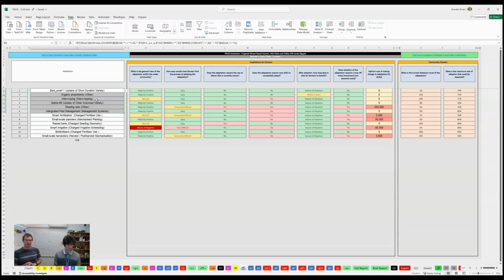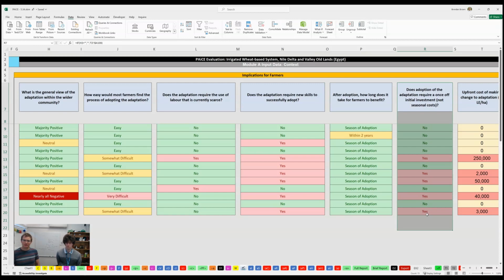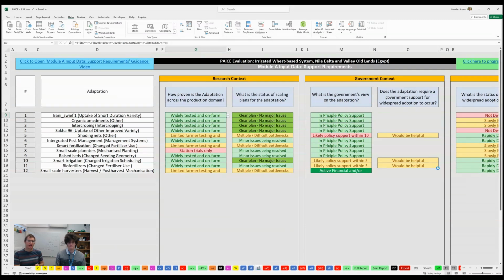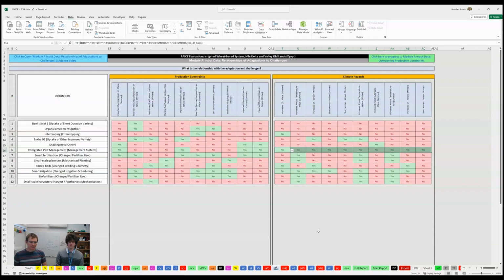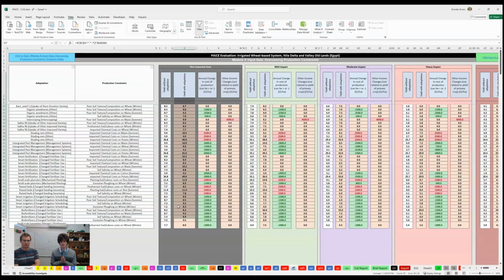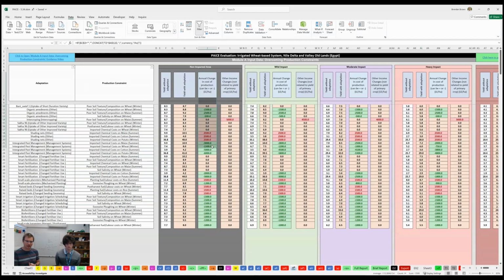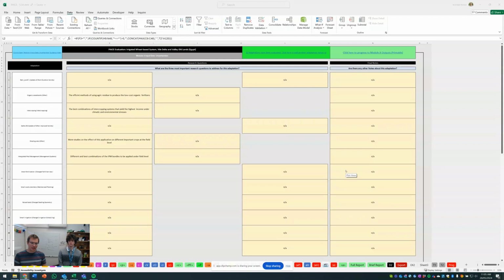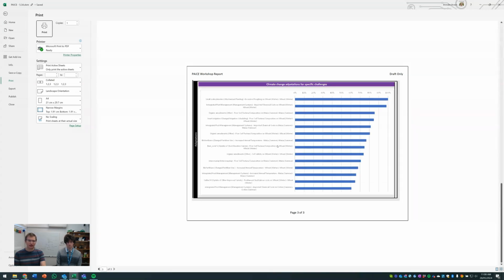PAiCE - Overcoming Workshop Common Errors - Watch Right before your workshop!